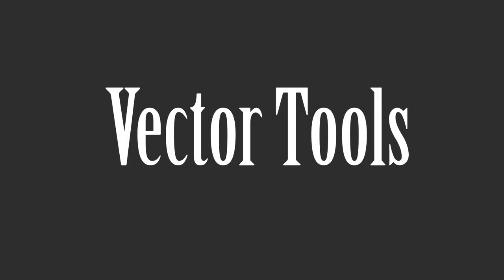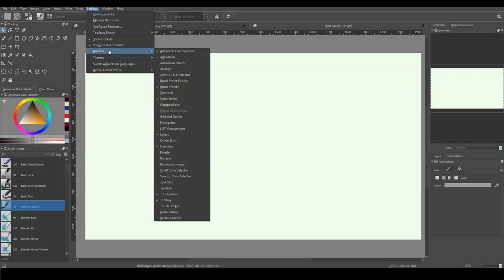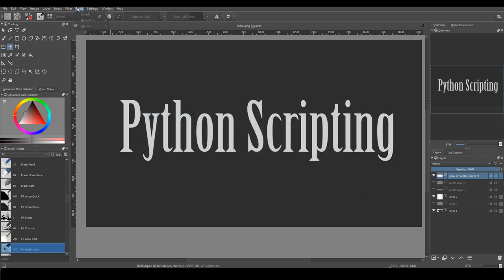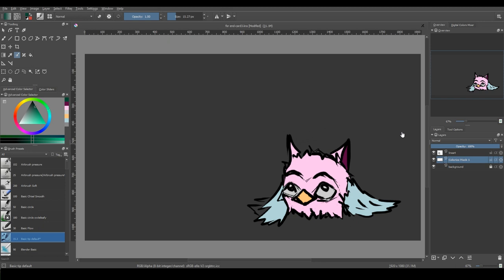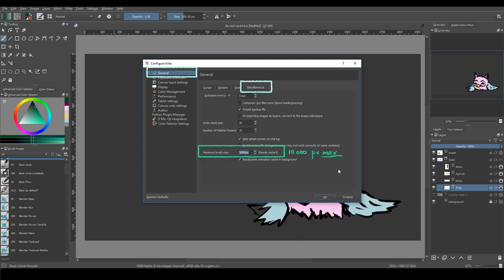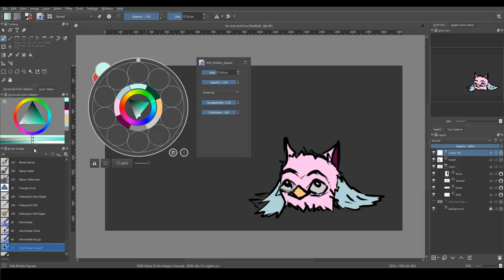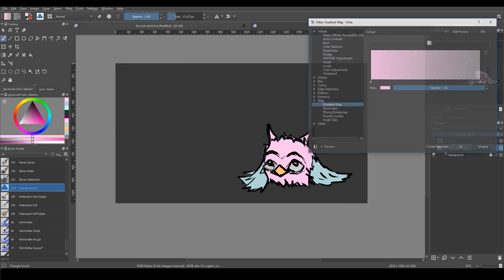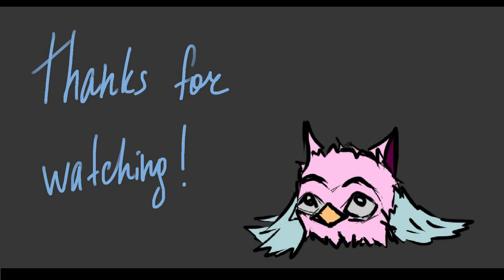Krita 4 | New features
In this video you'll learn about the new features in Krita 4.0

Krita is a professional FREE and open source painting program.

For this video as a thumbnail I used an image of Kiki (the official Krita mascot) by Tyson Tan.